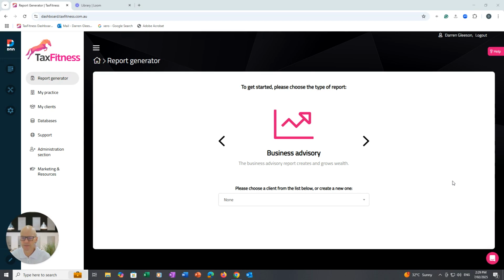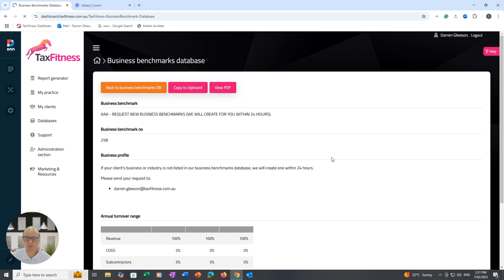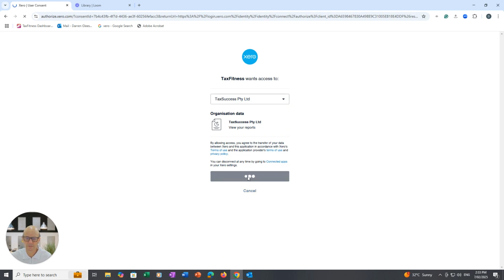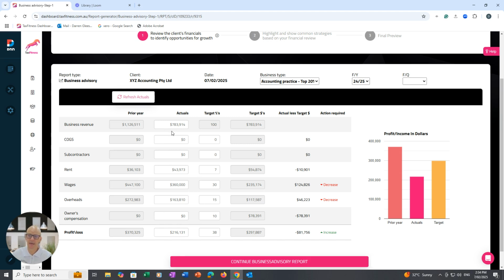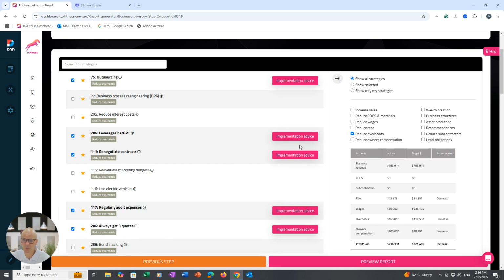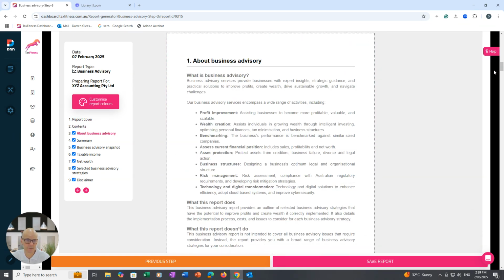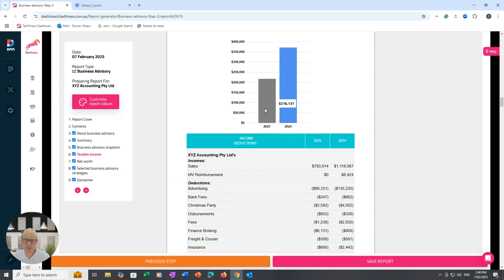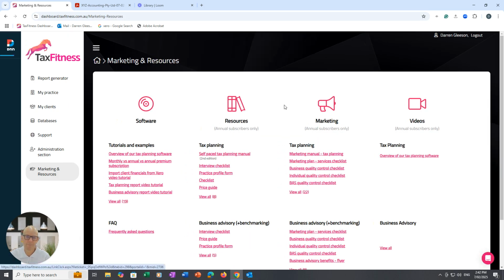Business benchmarking and advisory report tutorial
In this video, I walk you through the TaxFitness software, highlighting its features like the business benchmarking report and the strategies available for increasing sales. I emphasize the importance of customizing reports based on client data and industry benchmarks, which can significantly impact profitability.

I also request that you reach out via email to request new business benchmarks for your specific industry. Overall, this is a comprehensive guide to maximizing the software's potential for our clients.